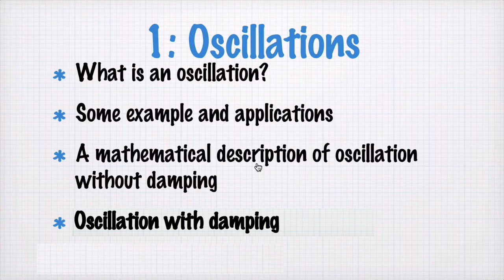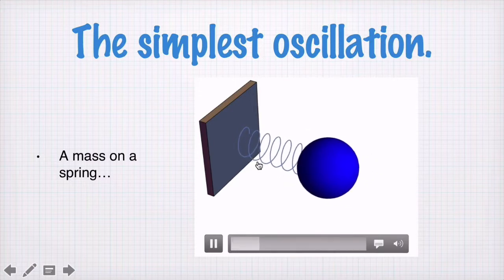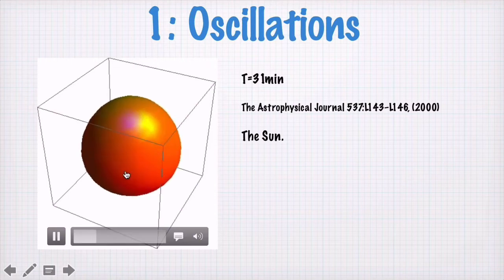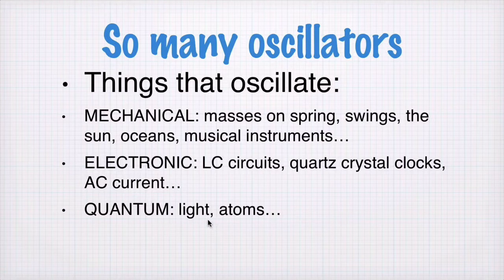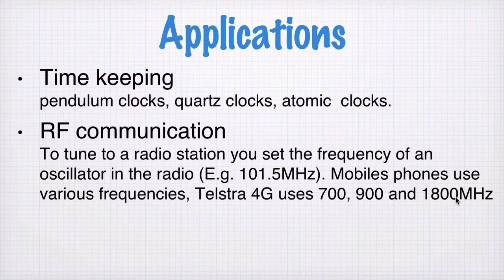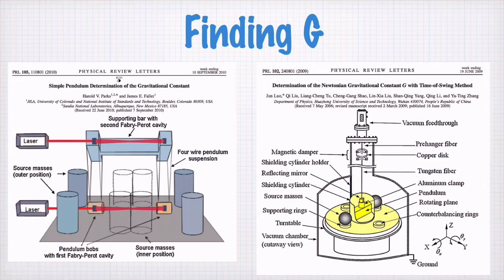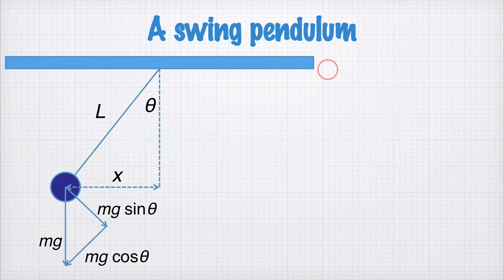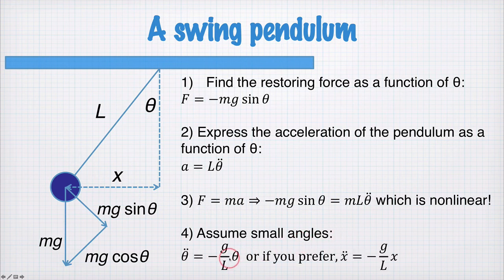1-0 SHM (1201)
An introduction to simple harmonic oscillation
(edited 2018)